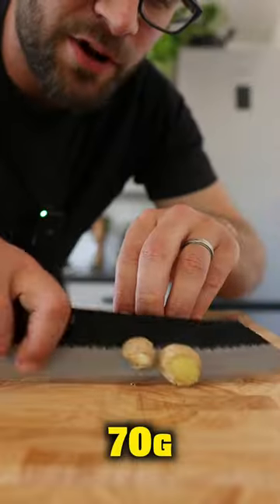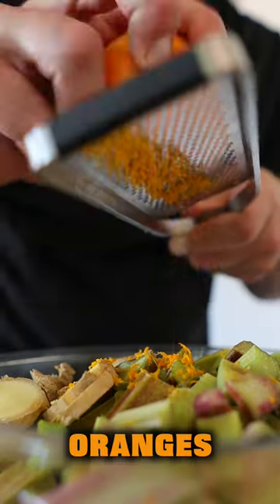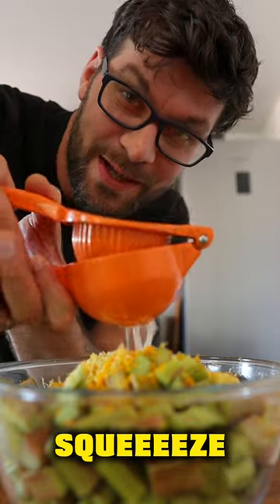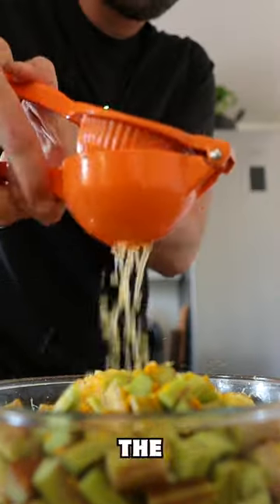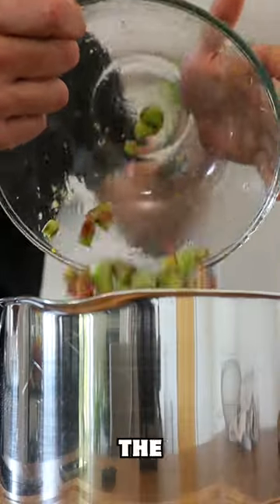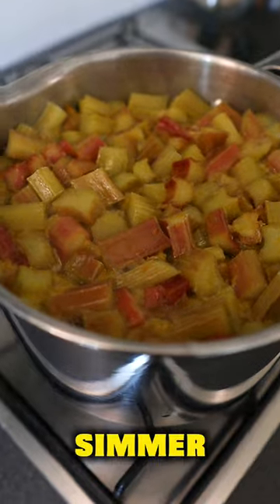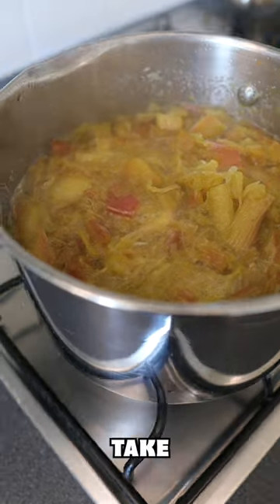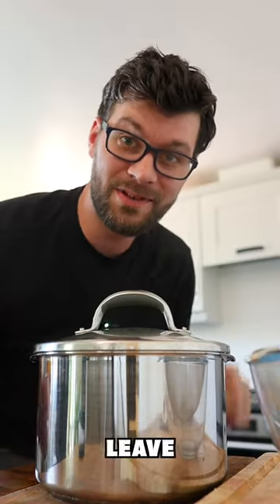How to Make Rhubarb and Ginger Cordial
In this quick and easy YouTube I'll show you how to whip up a delightful Rhubarb and Ginger Cordial in no time! Get ready to tantalize your taste buds with this unique flavor combination. Join us as we guide you through the simple steps to create a homemade cordial that's perfect for refreshing summer drinks or creative cocktails. Don't miss out on this delicious recipe – watch now and start enjoying the vibrant flavors of rhubarb and ginger!

Rhubarb & Ginger Cordial

1kg x Rhubarb
500g x Caster Sugar
2 x Oranges
2 x Lemon
70g x Ginger
600ml x Water

1. Begin by adding the water and sugar into a saucepan, and place over a medium heat until the sugar dissolves. This is the sugar syrup.

2. Roughly chop all of the rhubarb and the ginger and place into the sugar syrup. Zest both of the lemons and oranges into the same pan and squeeze in the juice from both.

3. Place back over medium heat and bring to a simmer. Cook until the rhubarb is mushy. Turn off the heat and place a lid on, leave to sit for 5 minutes.

4. Drain the mixture through a sieve into a bowl or jug. Don’t force or push the mixture through,  just allow the liquid to drain. Discard the rhubarb or turn it into a delicious fruit crumble remembering to remove the ginger.

5. Leave the cordial to cool before enjoying!